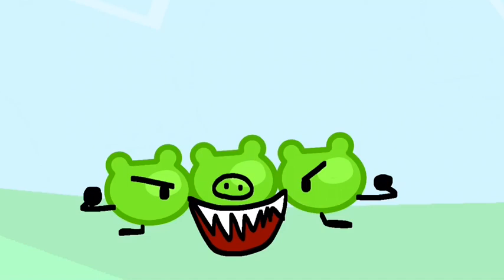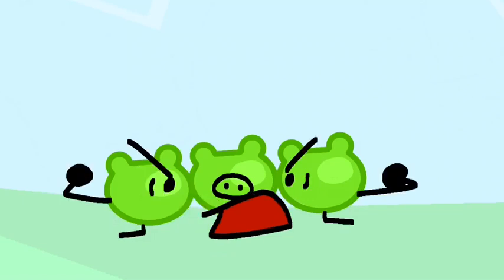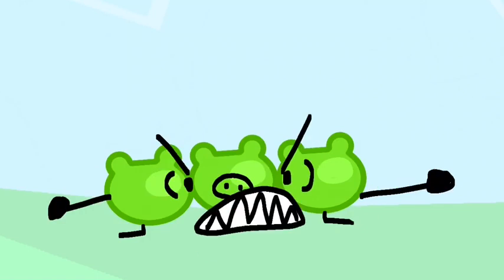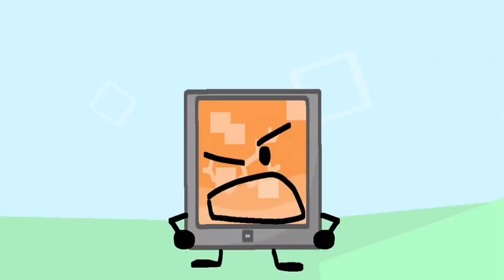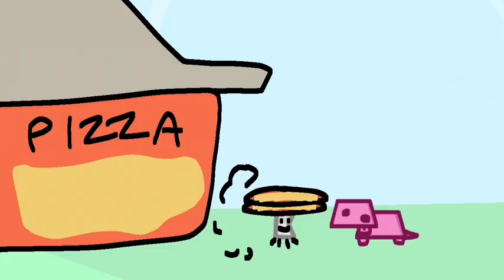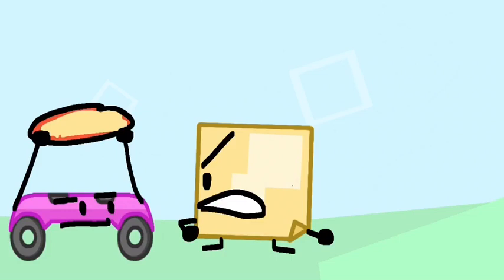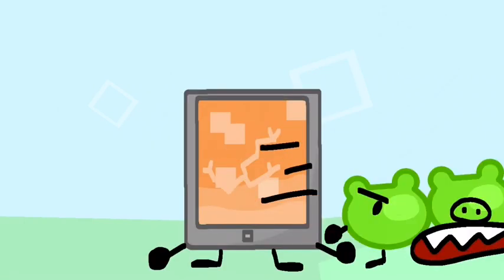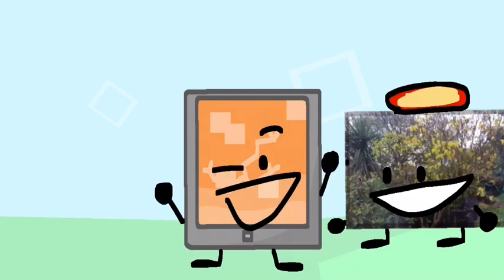TOSWICCS 2: Num Num Num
Rbdndjdhdhd